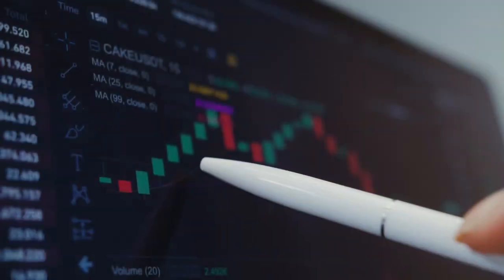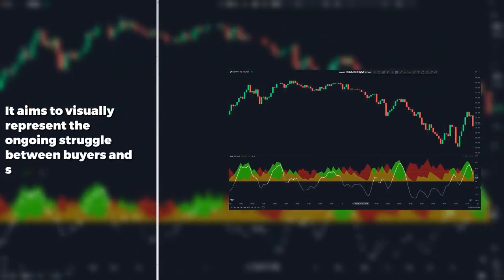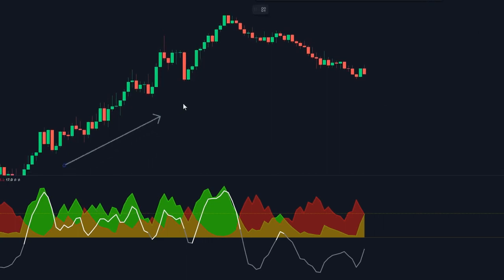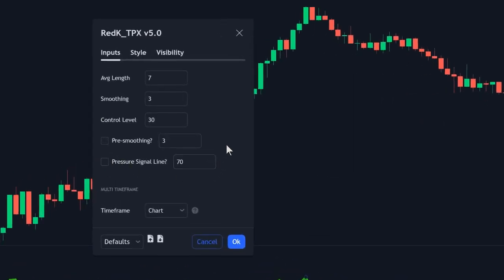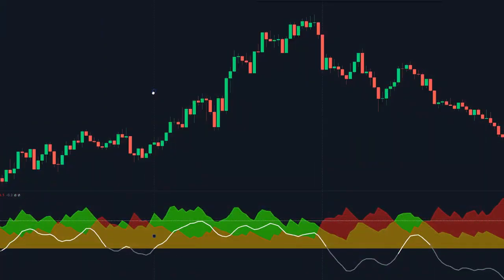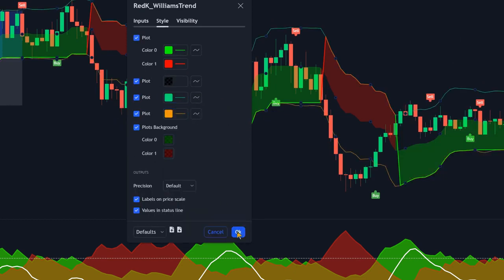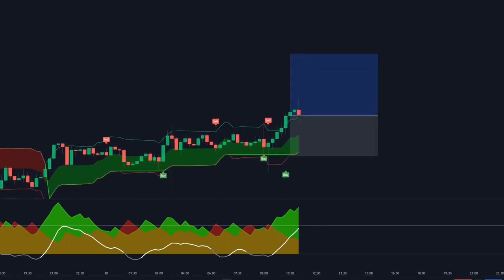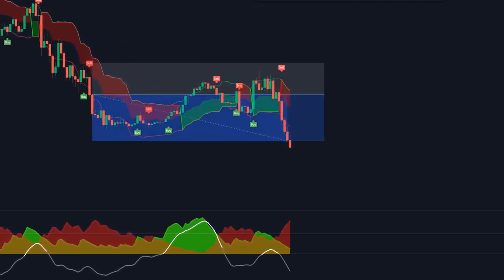The TPX Indicator： Buy on Bullish Pressure, Sell on Bearish Pressure